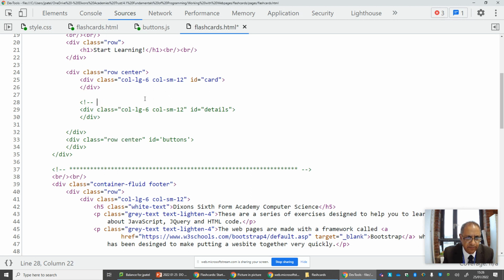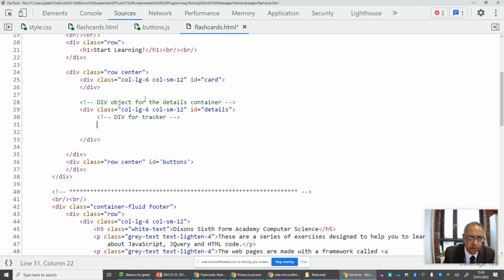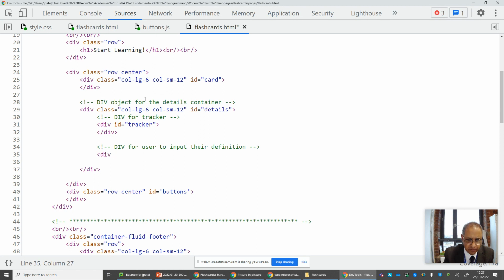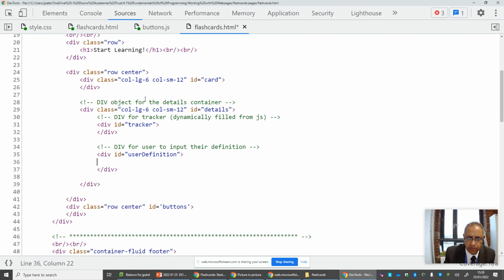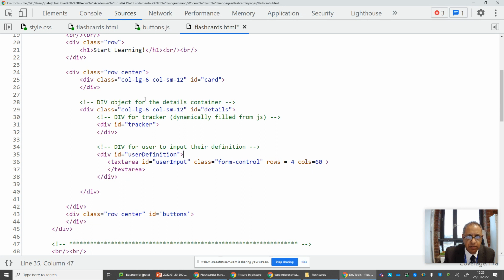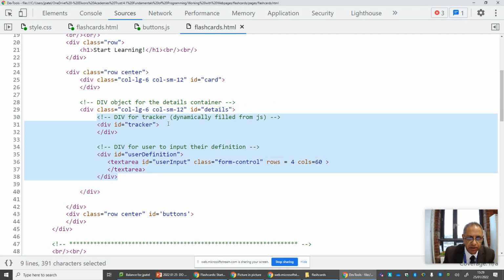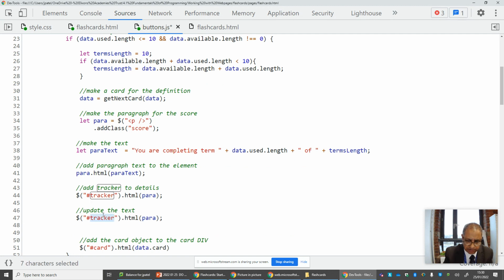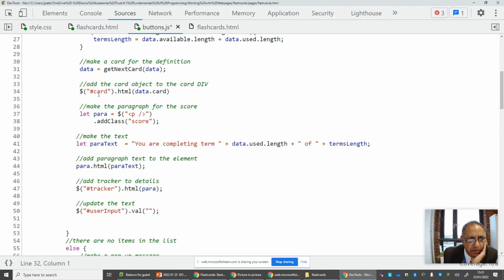task 03 1